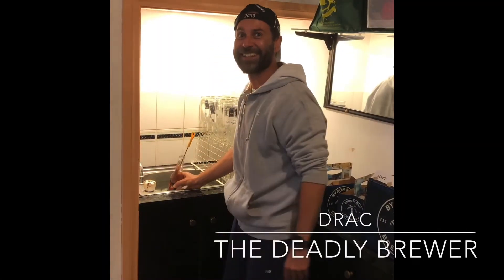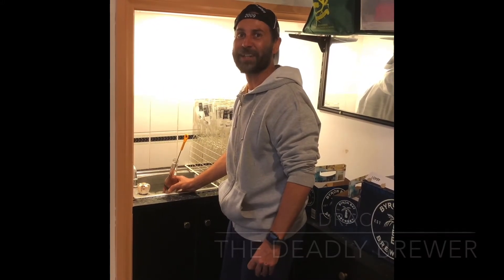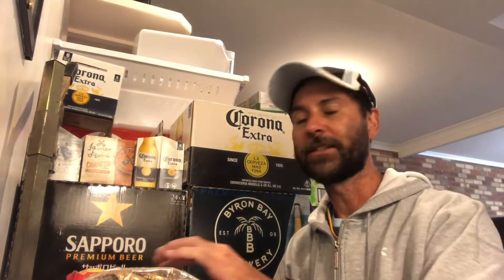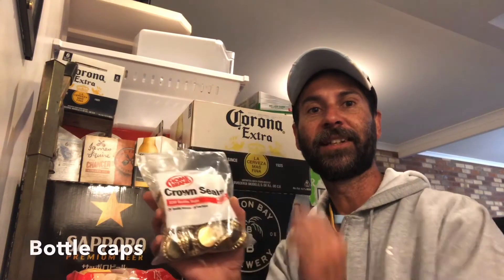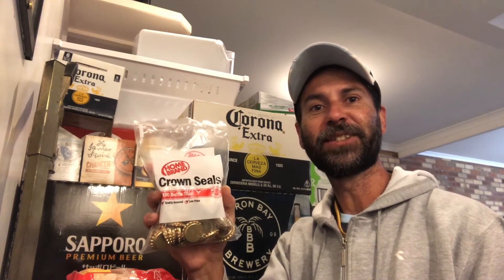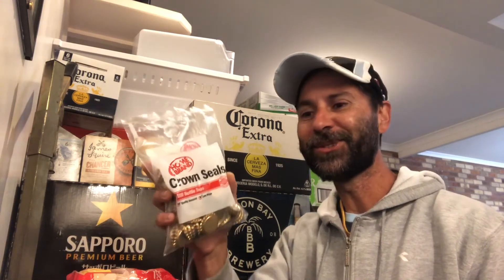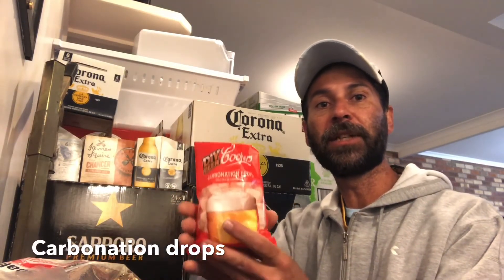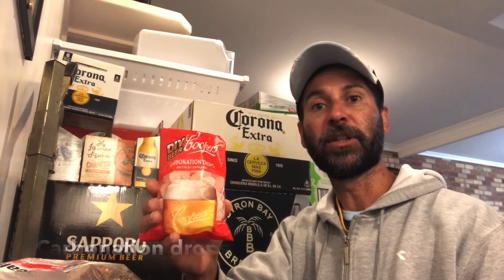The Deadly Brewer Drac’s Deadly Brewing Tips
Simple tips for the struggling home brewer. No claim to be an expert but will share what I’ve learnt along the way.